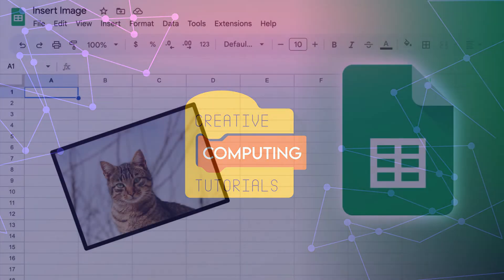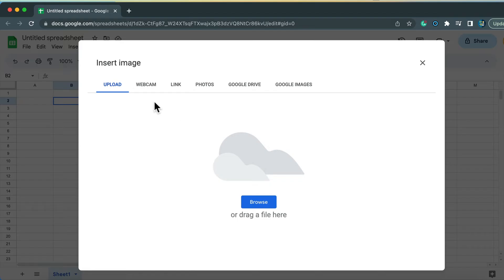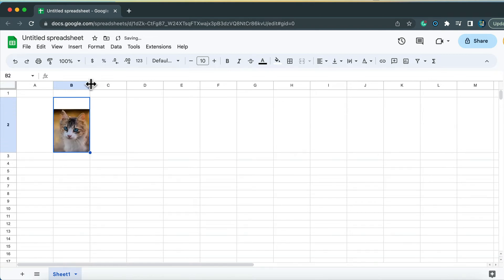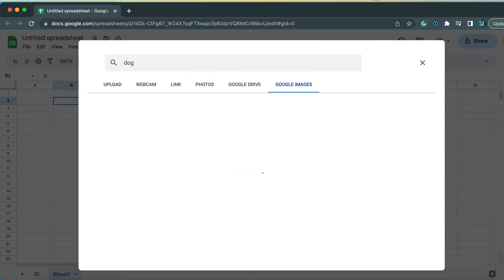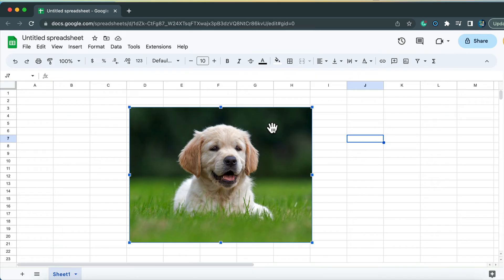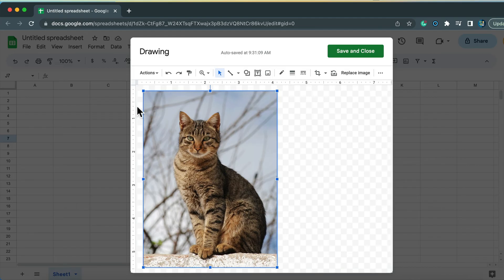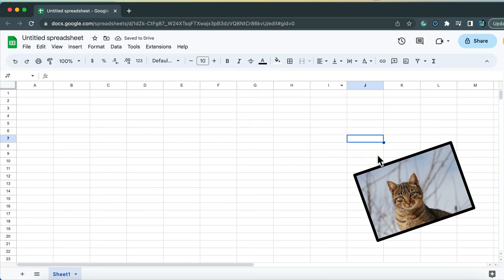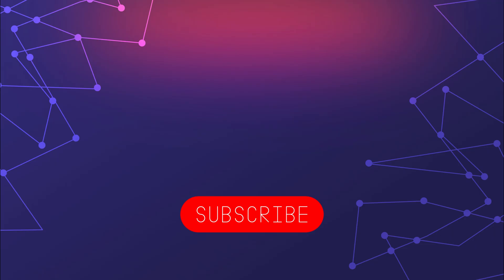How To Easily Insert An Image Into Google Sheets Cell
Struggling to add visual flair to your Google Sheets? Ditch the boring data and inject life into your spreadsheets with stunning images, instantly. This ultimate guide reveals the easiest ways to embed images directly into your cells, transforming your reports, dashboards, and presentations.
Overlapping or in-cell: Choose your style! We'll show you how to position images perfectly for maximum impact.